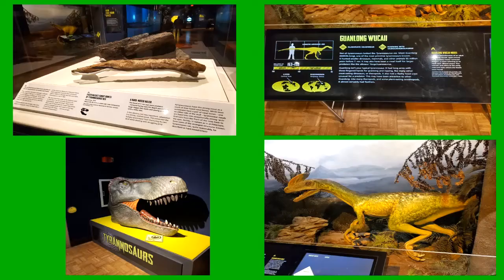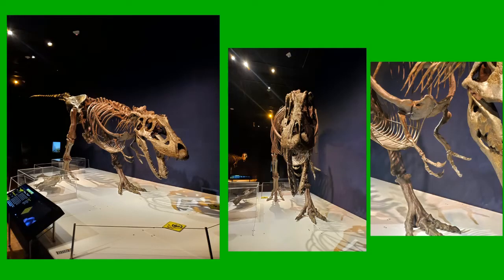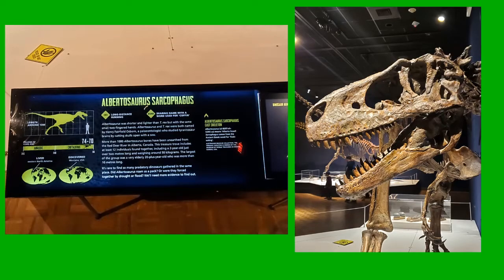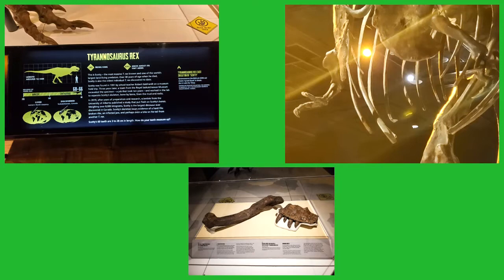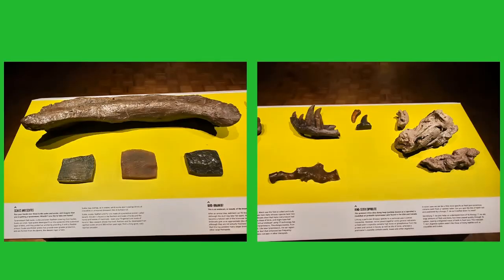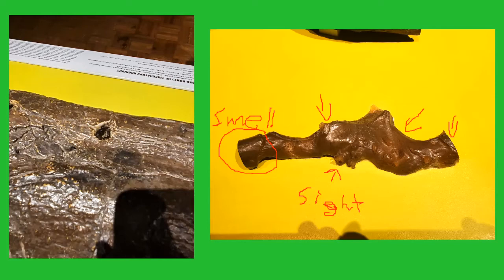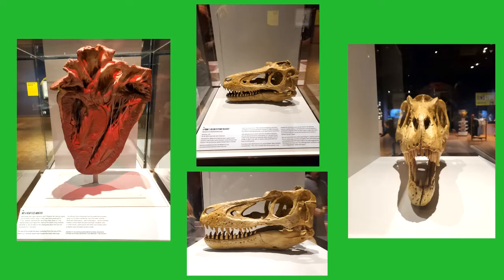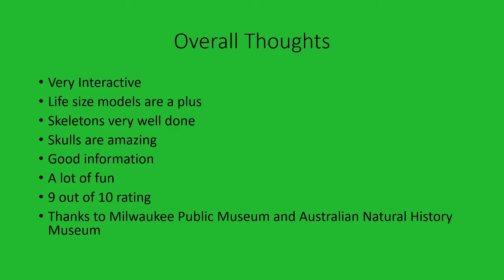Prehistoric Facts Extra #58: Tyrannosaurs Meet the Family Review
My review on the Tyrannosaurs Meet the Family exhibit at the Milwaukee Public Museum. Exhibit is in Milwaukee February 18 to May 18, 2022. Check it out when it makes it to your city.